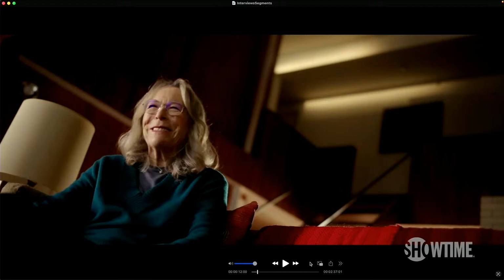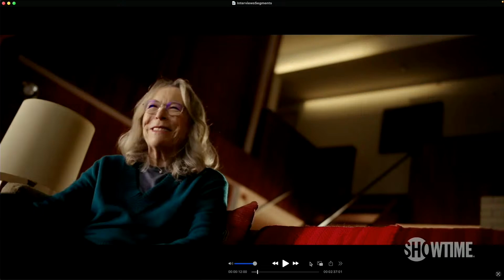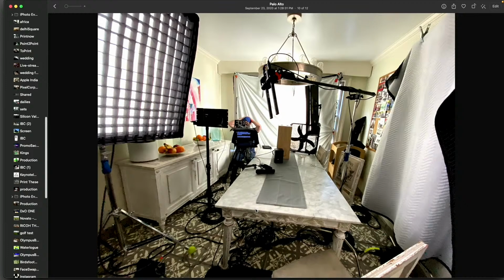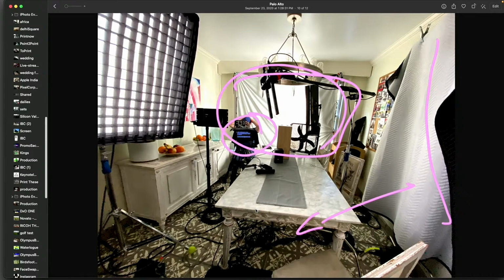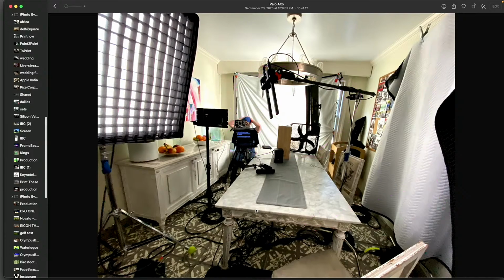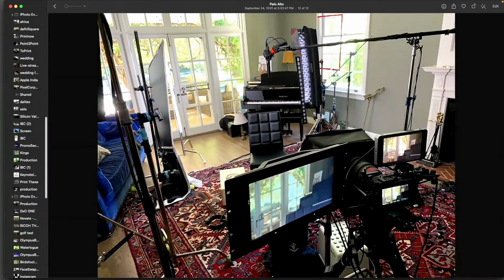Focus on Analyzing Video Interviews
One of the best ways to learn how to interview with video is to watch other people's work. We'll cue up various examples and analyze their approach.
00:00 Start
5:23 First hour questions in comments
01:05:48 *** Panel Discussion - Video Interviews ***
01:26:57 Using lighting in the eyes is great, but could some start using CGI to alter the look - similar to movies where crew gets tracked out of sunglasses?
01:28:54 When recording or streaming an interview on sets, like Sunday morning talk shows, do you want to coach the guests to look at the host or the camera when answering questions?
01:35:52 Thoughts on Shaky video interview cameras - especially those that are added to the shot after?
01:38:51 What do think of the interview trend in TV interviews that occasionally cut to a very wide scene that show the cameras and lighting setups?
01:40:19 Where could one place a web cam like the Logitech Brio or the Insta360 to get that short depth of field?
01:41:27 When doing a remote interview, when it is worth the trouble to use more than a single camera such as interatron camera and a wide establish camera?
01:42:57 Facial hair to me can be tricky to light . Whats your rule of thumb for bushy facial hir to minimize shadows. Large diffusers or small direct facing spots?
01:43:28 When shooting multiple interviews in different locations for the same show, should you attempt to keep the lighting theme the same for each, or light for what looks best in each location?
01:45:29 When Alex is wearing glasses, his eyes are still well lit. Where are the lights placed to prevent shadows?
01:47:32 Thoughts on interviews where the company logo is framed in a shot, making the interviewee small and insignificant?
01:50:00 When shooting an interview with "user-generated questions" (sourced from a platform like Mukana, for example) how would you feed the questions into the teleprompter display?
01:50:54 Are there any rules of thumb when using a slider? Vertical, horizontal, or at an angle?
01:52:31 What special considerations are needed for video depositions for court cases over traditional interviews?
01:54:24 Can Filipe Baez talk about coloring Interviews? Is there a style guide different from making a show or movie?
01:58:16 Beyond the ILM doc, what is a good source for learning more?
01:59:18 Influential interviews you review when you prepare for an interview gig?
02:00:26 Has anyone seen Babylon It shows transition from silent to talkies
02:01:02 Is it worth pursuing reluctant interviewees? or do they usually result in a bad show?

See you at the next one!